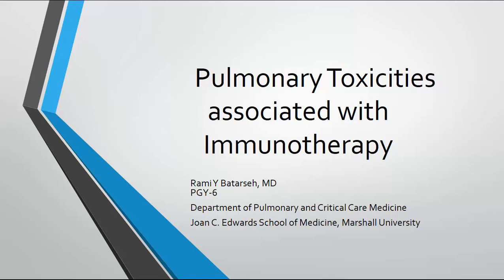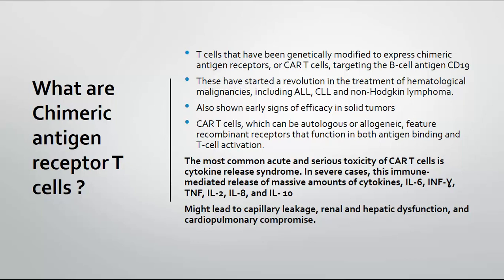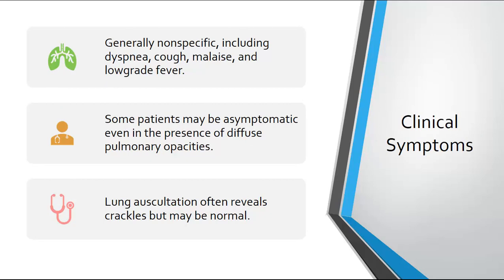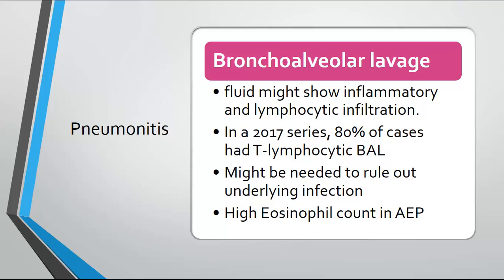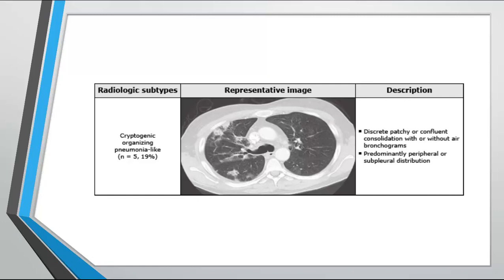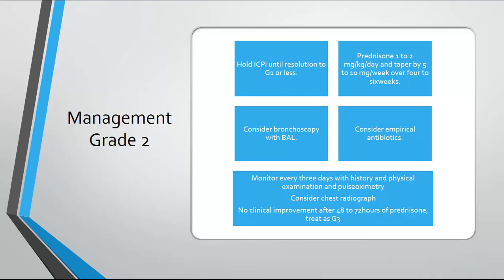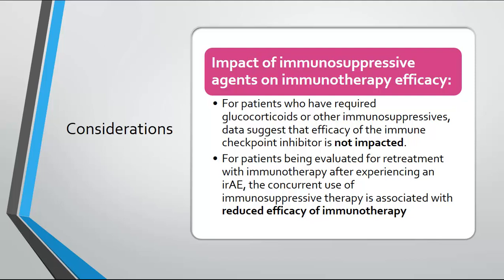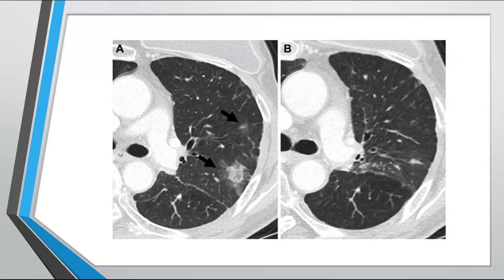Immunotherapy Induced Pneumonitis - Dr Batarseh